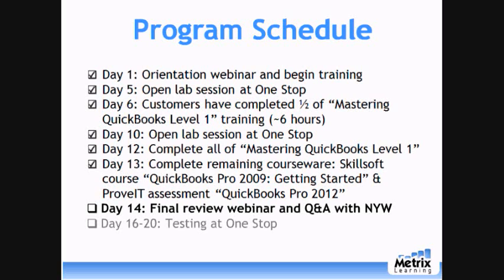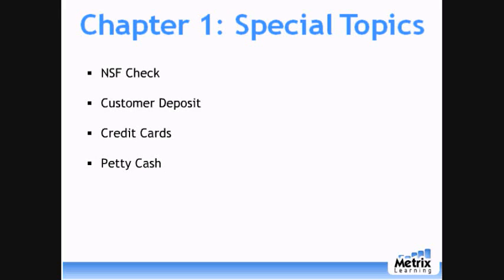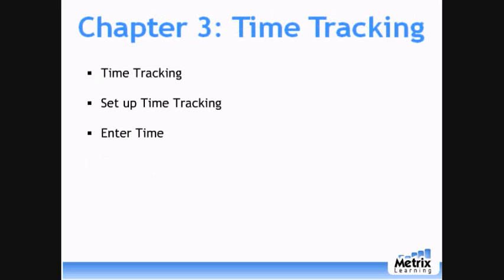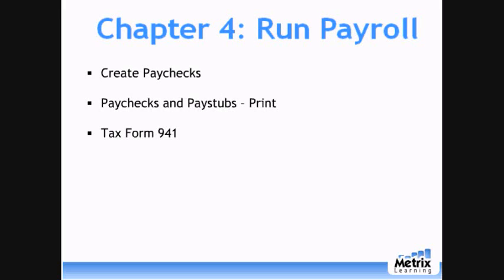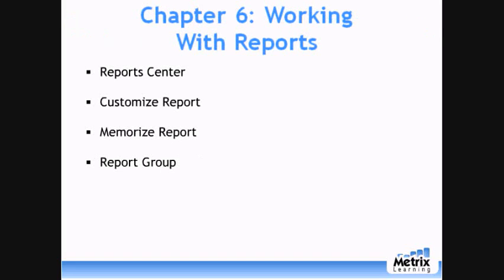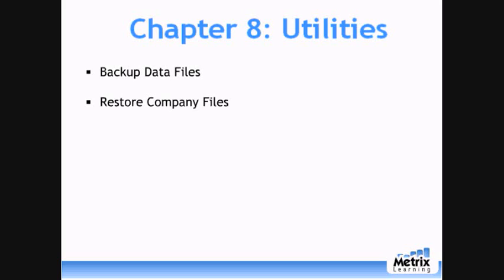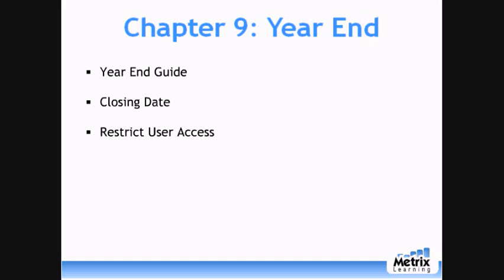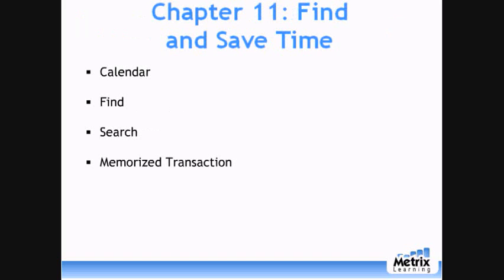QB Final Review Webinar